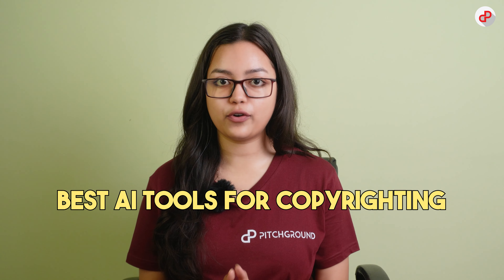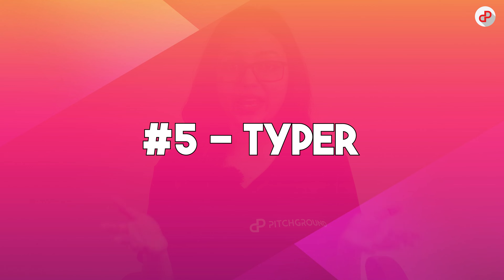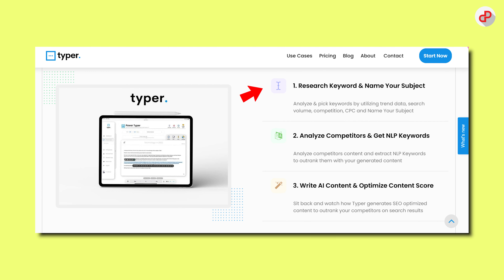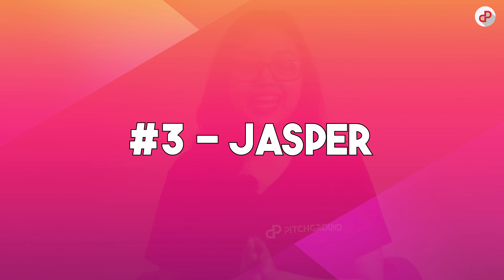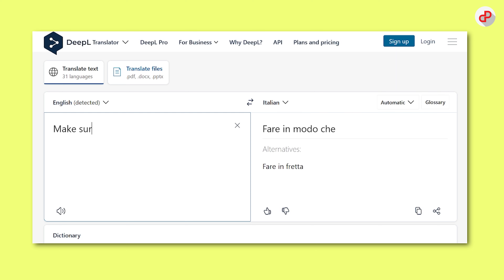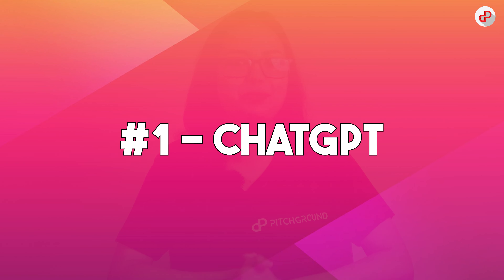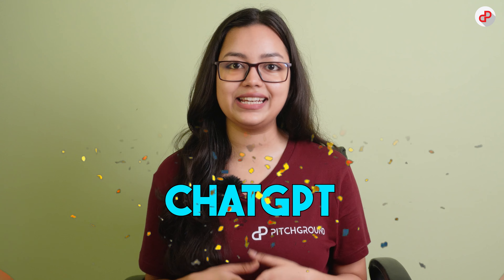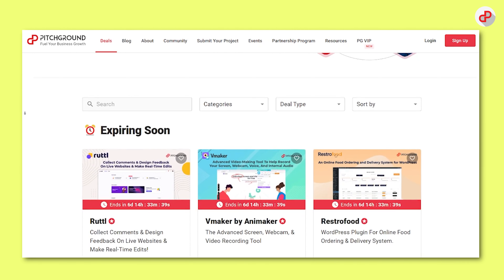Best AI Writing Tool: Are you using any of these?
Hey there, feeling stuck with your writing? Got writer's block worse than a traffic jam in rush hour? Well, hold on to your hats because today we're bringing you the crème de la crème of AI-powered copywriting tools that'll save you time and effort!

We're counting down from #5 to #1, so buckle up and get ready to take notes. Or better yet, grab some popcorn because this is going to be a wild ride.

00:00 - Introduction

00:39 - #5: Typer
Typer is like having a personal writing assistant that can analyze your writing style and suggest changes to improve clarity, readability, and tone. Plus, it now provides insights on the best-performing headlines and relevant keywords to boost your SEO. Move over, human editor!

01:03 #4: Frase
Frase is an AI-powered content optimization tool that can help you create content that ranks higher on search engines. It's like having a marketing expert by your side, suggesting relevant topics, questions, and keywords to improve your content's relevance and engagement. Plus, it offers real-time suggestions to optimize your content for featured snippets and voice search. Who needs a digital marketer when you have Frase?

01:29 - #3: Jasper
Jasper is the go-to AI-powered copywriting tool if you want human-like content that's optimized for SEO and engagement. Using GPT-3, it generates high-quality content that can make Hemingway look like a novice. And if that's not enough, it offers real-time suggestions to improve your content's structure, tone, and style. Move over, Shakespeare!

01:42 - #2: DeepL
DeepL is the AI-powered translation tool that's the equivalent of having a personal language guru at your fingertips. It uses neural networks to analyze the context of your content and provides human-like translations that are easy to read and understand. Plus, it offers grammatical corrections and helps your overall writing shine like a diamond. Who needs Rosetta Stone when you have DeepL?

02:15 - #1: ChatGPT
And the winner is... ChatGPT! This AI-powered chatbot that can generate creative ideas for your content and help you overcome writer's block. It's like having a brainstorming buddy that uses natural language processing to understand your topic and provide relevant suggestions based on your input. Say goodbye to boring content and hello to ChatGPT!

Our verdict: While all of these AI tools for copywriting are amazing, ChatGPT is the real game-changer. Its natural language processing capabilities and instant feedback make it the ultimate writing companion for content creators.

So, which of these AI tools are you excited to try?